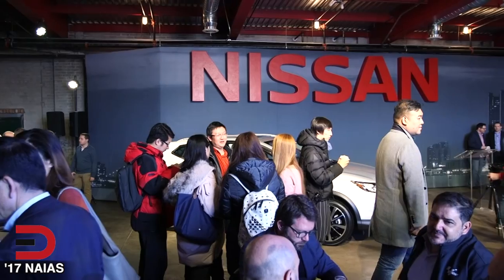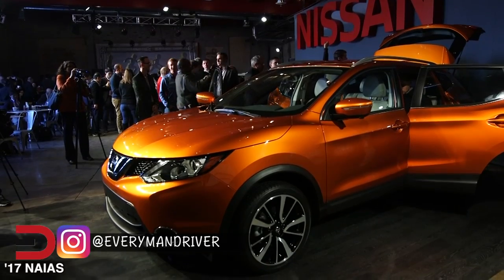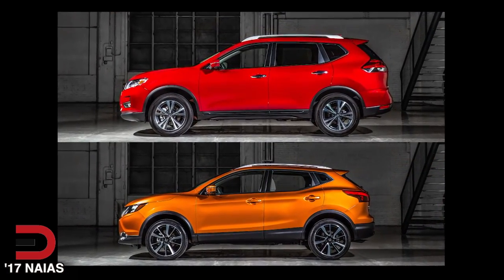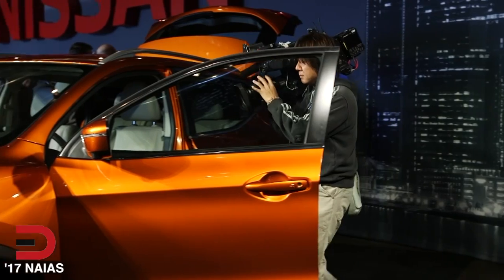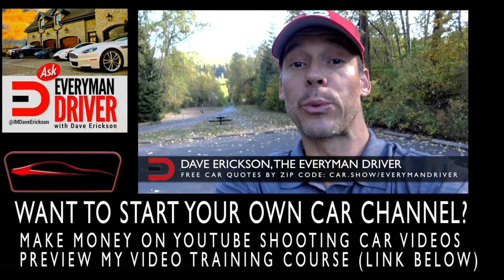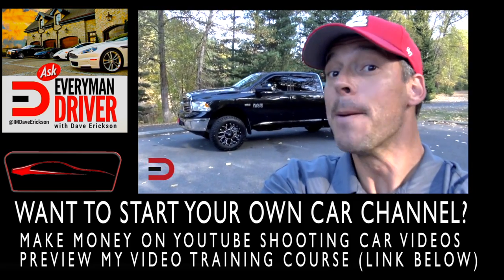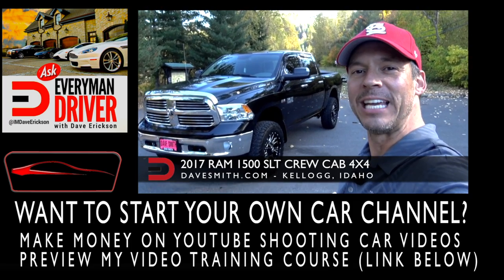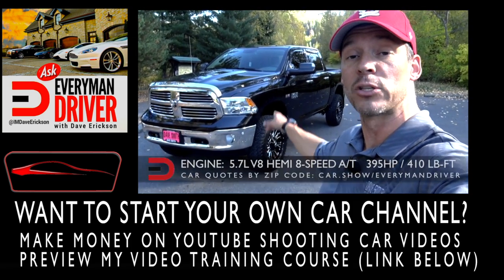Here's the 2017 Nissan Rogue Sport on Everyman Driver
PRODUCTS, REVIEWS & LINKS:
DJI Mavic Pro 4k Quadcopter Aerial Drone: